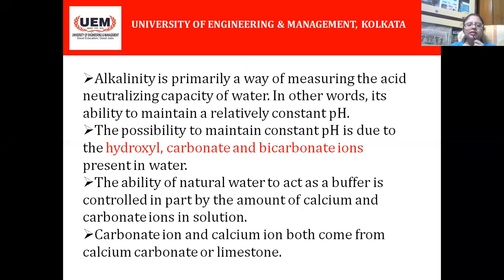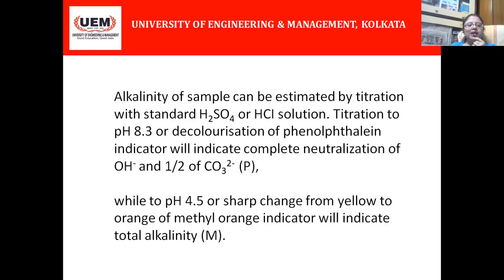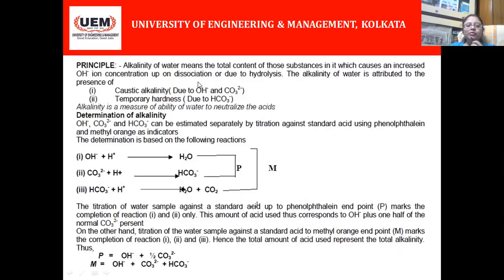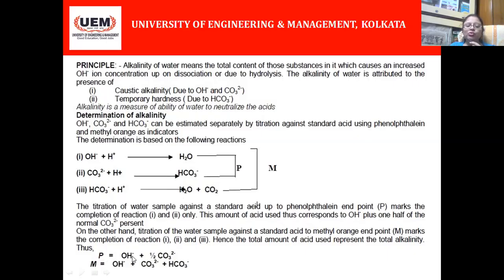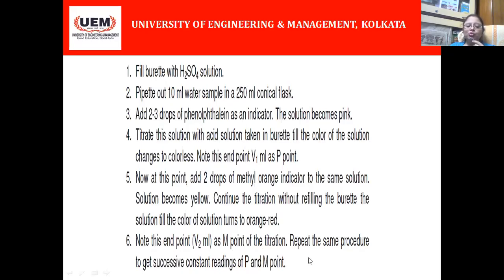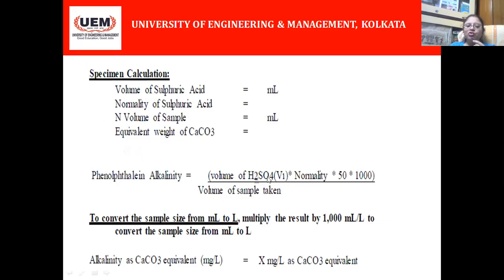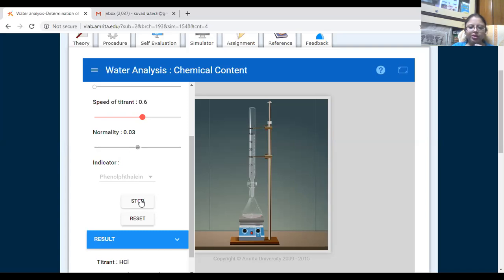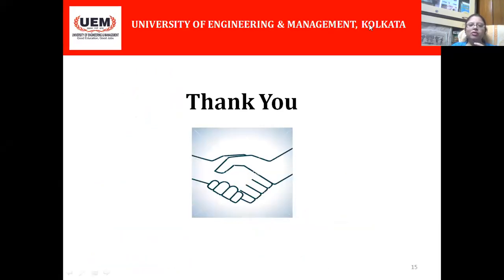Alkalinity S Das